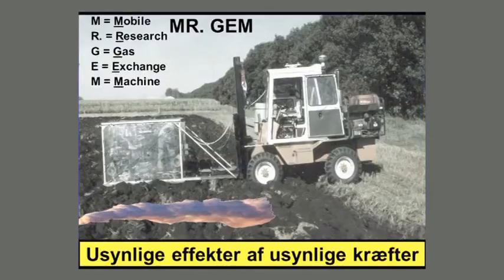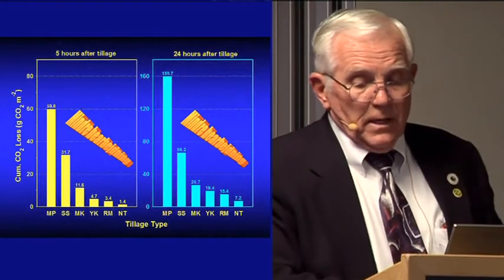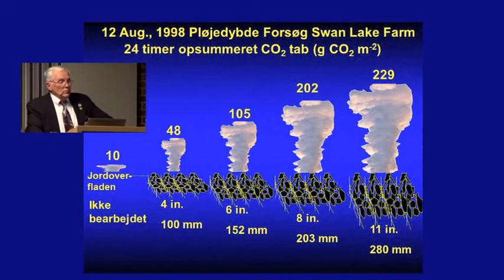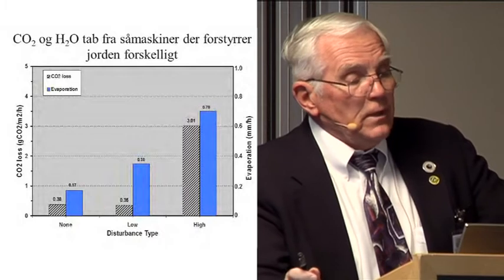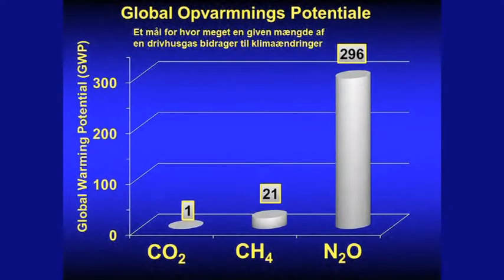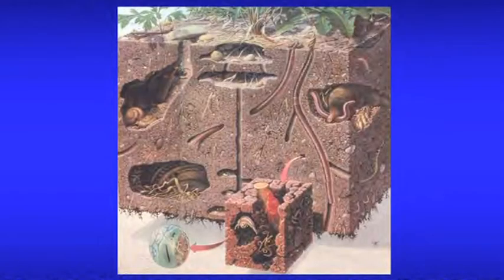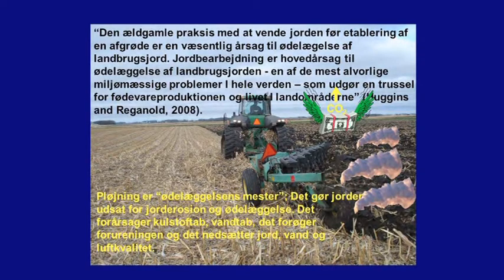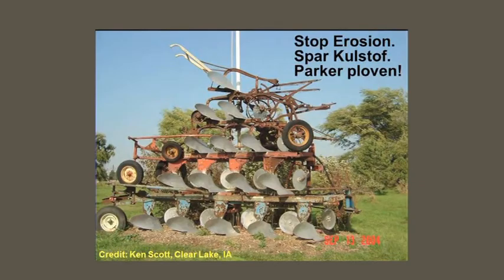Conservation agriculture (II:II)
Session D5: Plantekongres 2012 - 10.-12. januar 2012
Conservation Agriculture and carbon management
Direkte såning er på vej frem i Danmark. I udlandet kombinerer man direkte såning med sædskifte og permanent afgrødedække. Dyrkningskonceptet kaldes for Conservation Agriculture. Hør om tankerne bag, og hvordan dyrkningskonceptet kan fungere i praksis.
Produced by Landzone.DK, Momento Networks